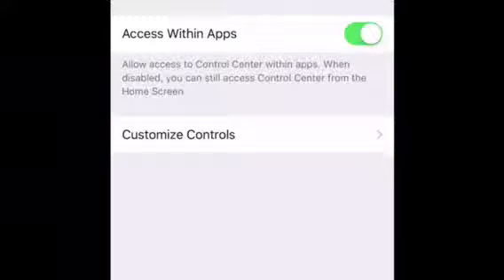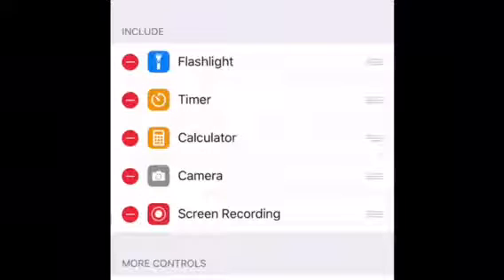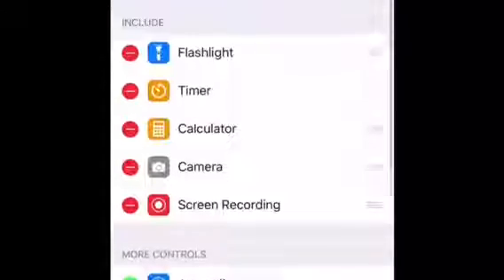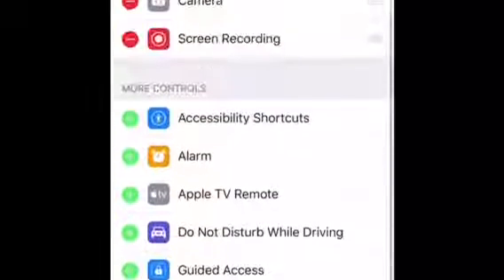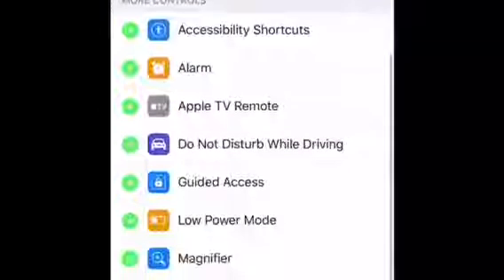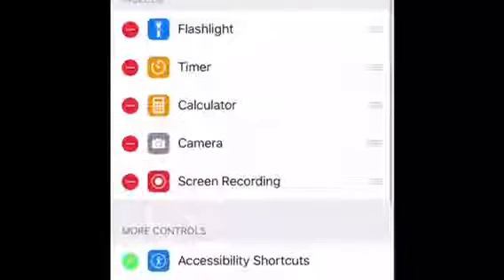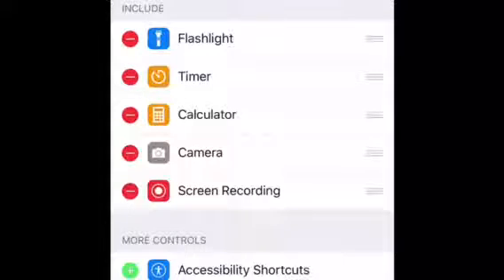HOW TO RECORD YOUR IPHONE SCREEN STEP BY STEP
How to record your iPhone screen step by step You will need IOS 11.3.1 And above to do this.

This is an awesome feature had to share with you.